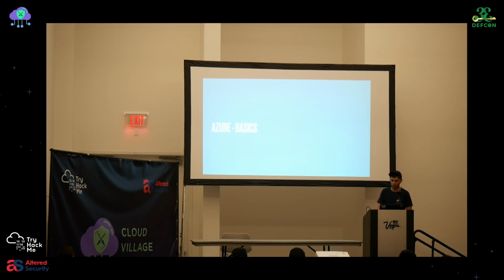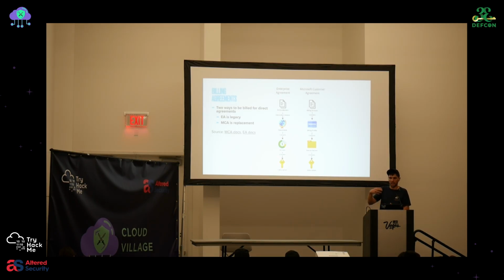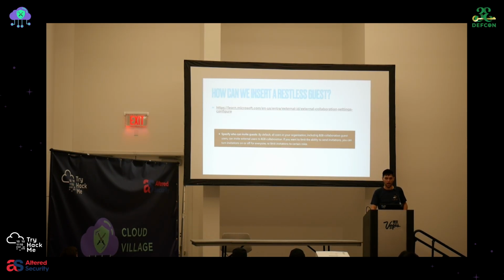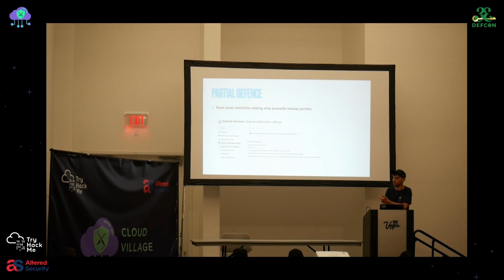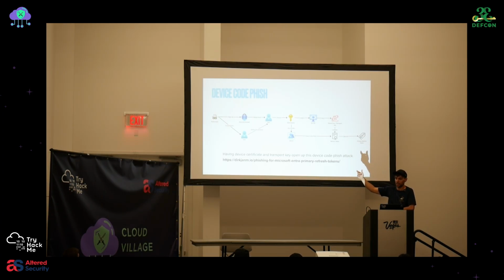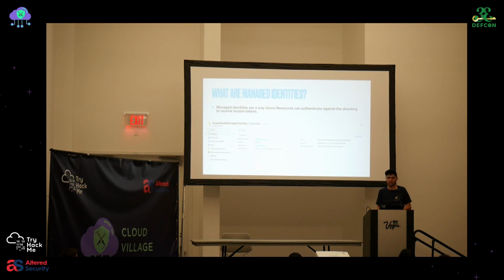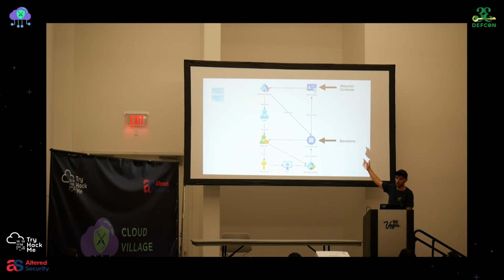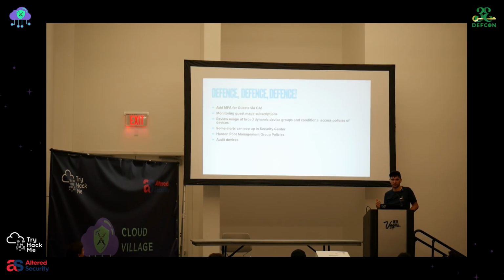Restless Guests: From Subscription to Backdoor Intruder - Simon Maxwell-Stewart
Abstract:

Through novel research our team uncovered a critical vulnerability in Azure's guest user model, revealing that guest users can create and own subscriptions in external tenants they've joined—even without explicit privileges. This capability, which is often overlooked by Azure administrators, allows attackers to exploit these subscriptions to expand their access, move laterally within resource tenants, and create stealthy backdoor identities in the Entra directory. Alarmingly, Microsoft has confirmed real-world attacks using this method, highlighting a significant gap in many Azure threat models. This talk will share the findings from this first of its kind research into this exploit found in the wild.

We'll dive into how subscriptions, intended to act as security boundaries, make it possible for any guest to create and control a subscription undermines this premise. We'll provide examples of attackers leveraging this pathway to exploit known attack vectors to escalate privileges and establish persistent access, a threat most Azure admins do not anticipate when inviting guest users. While Microsoft plans to introduce preventative options in the future, this gap leaves organizations exposed to risks they may not even realize exist––but should definitely know about!

About The Speaker:

Simon Maxwell-Stewart is a seasoned data scientist with over a decade of experience in big data environments and a passion for pushing the boundaries of analytics. A Physics graduate from the University of Oxford, Simon began his career tackling complex data challenges and has since built a track record of delivering impactful machine learning solutions across diverse industries.

Prior to joining BT, Simon served as a Lead Data Scientist in the healthcare sector, where he successfully brought several machine learning projects into production, transforming research insights into actionable tools. Currently, he leverages his expertise as the resident "graph nerd" in BT's Security Research team, exploring cutting-edge graph-based techniques to enhance network security and drive innovative approaches to threat detection.

Simon’s unique combination of technical depth and creative problem-solving has made him a key contributor to advancements in data science and security.